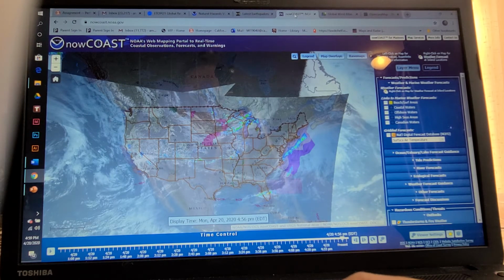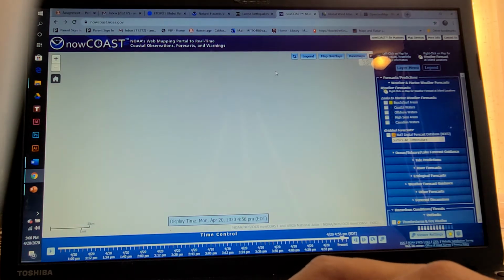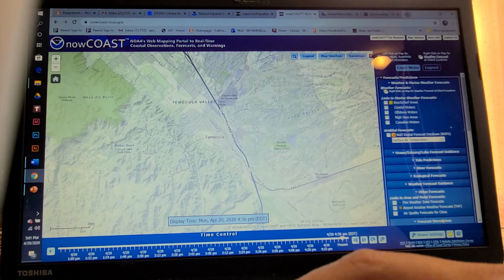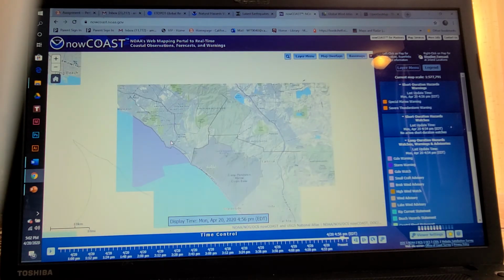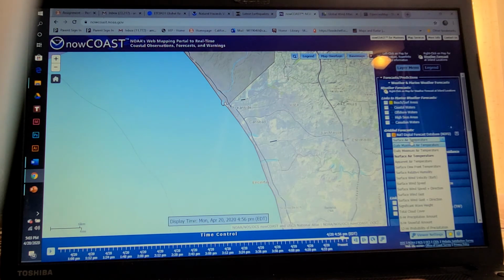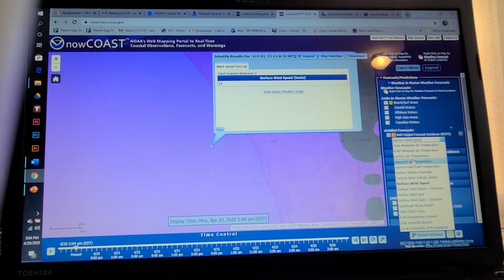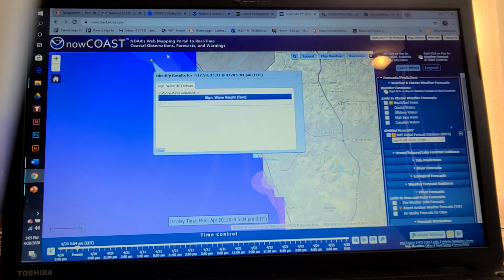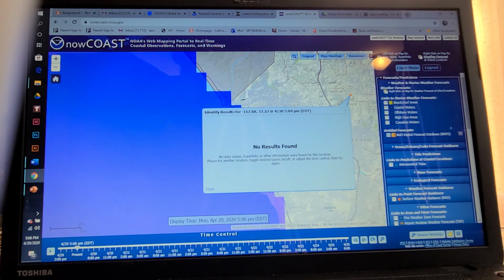NOAA NOWCoast tool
Real-time ocean current, wave height and wind map for the coast across the globe. Can be used with lesson: Design an Underwater Seismic Sensor